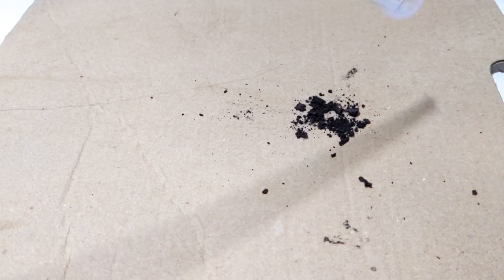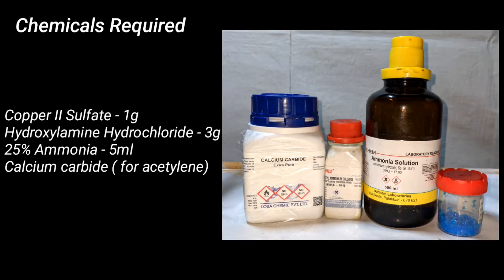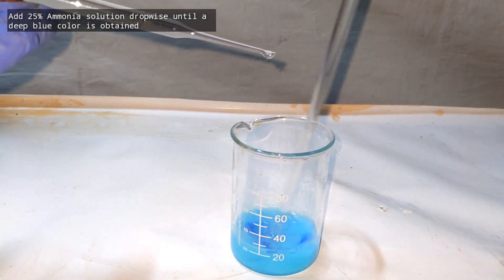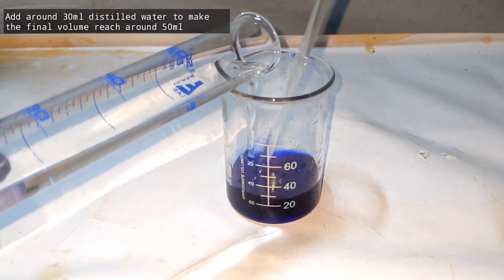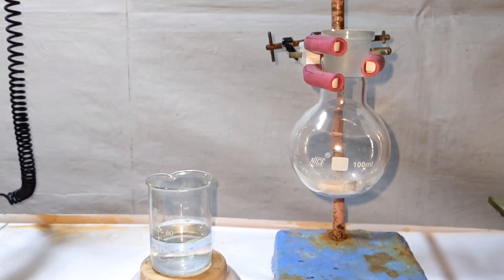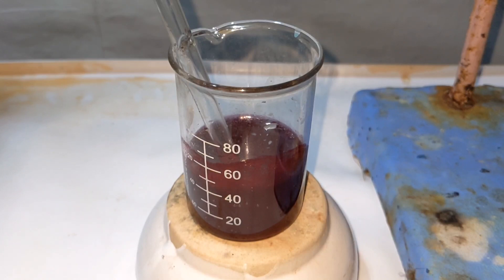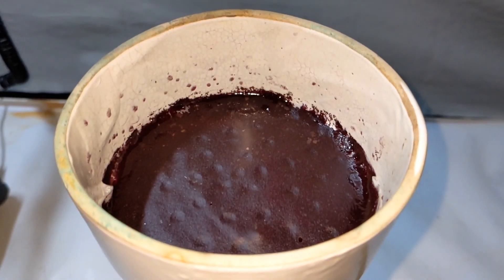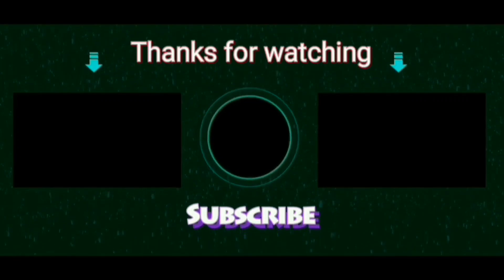Copper Acetylide : Preparation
Hello friends in this video we will make the compound copper Acetylide which is an extremely unstable compound made using copper sulfate and acetylene

Or